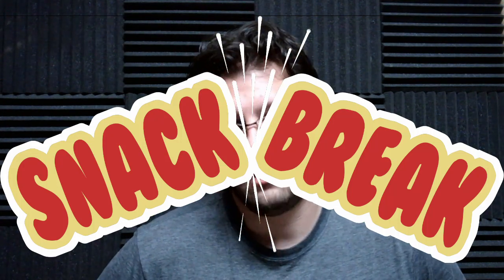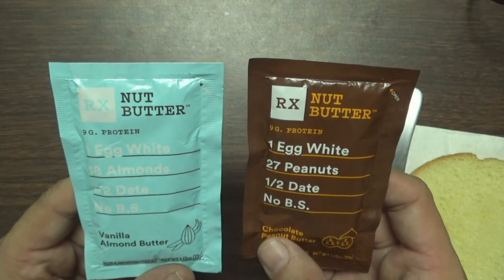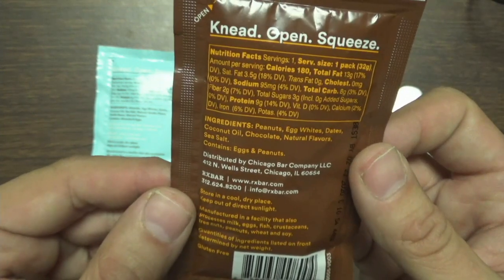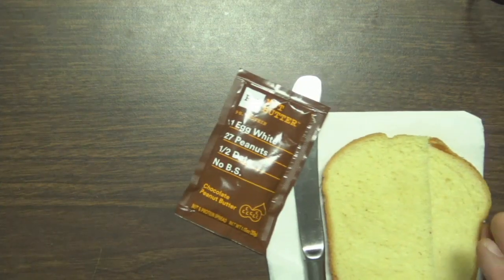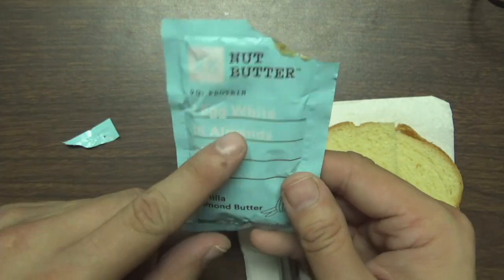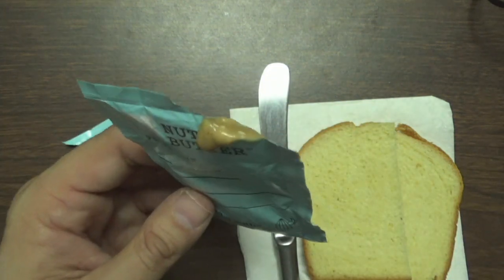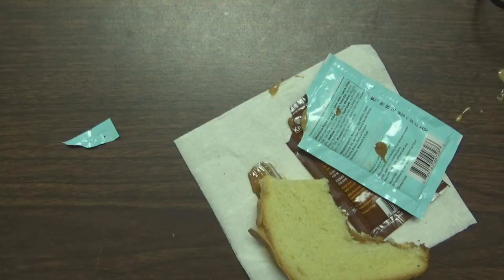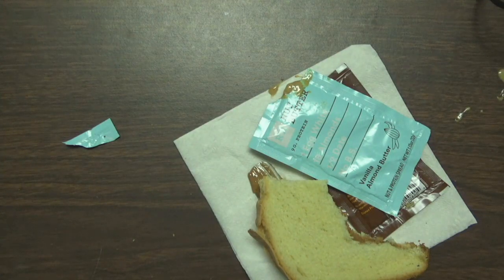Snack Break: RX Nut Butter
I take a look at some protein packets...yes.